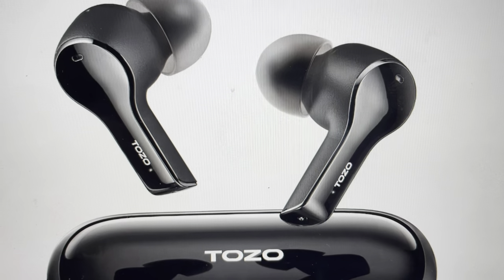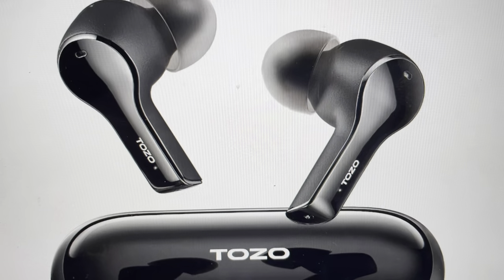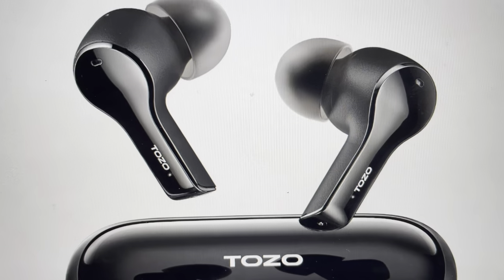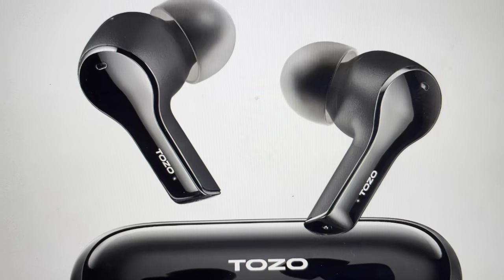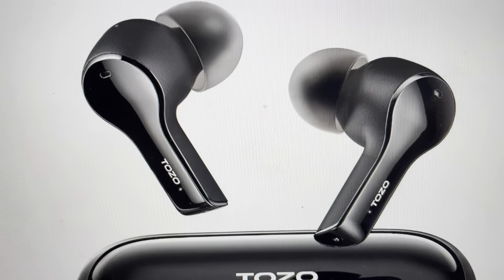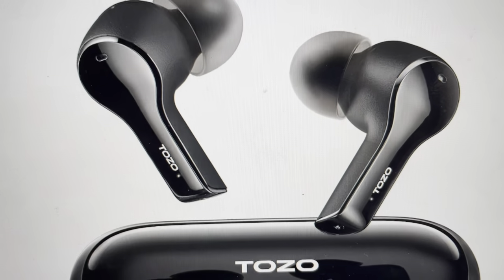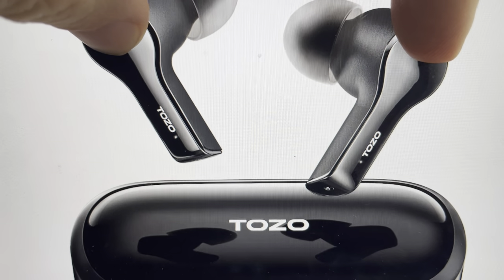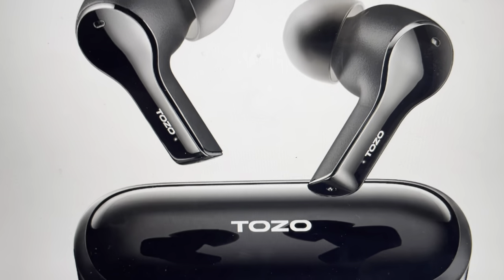Hard Reset TOZO T9 Wireless Earbuds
How to hard reset the bluetooth on TOZO T9 Earbud earphones if they are not connecting or not pairing or there is only sound out of the left ear or you need to troubleshoot other problems, a hard reset to factory default settings can fix a lot of issues.